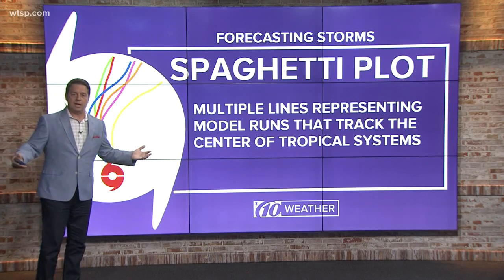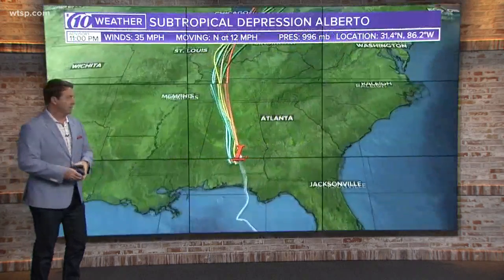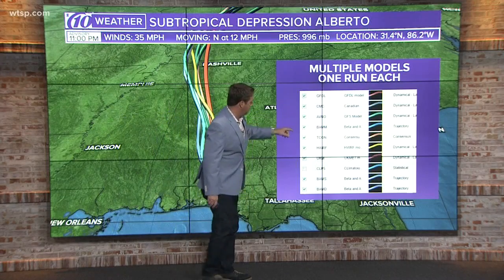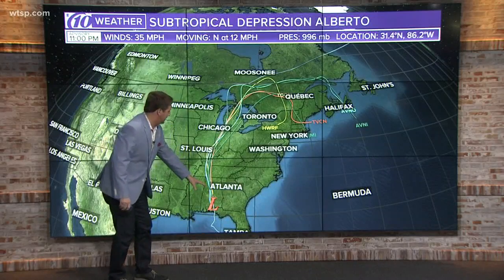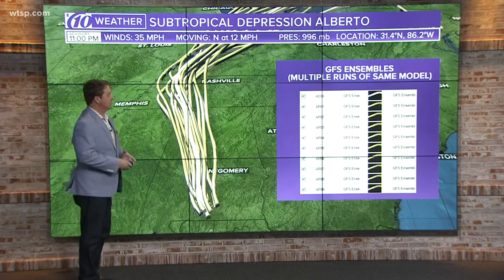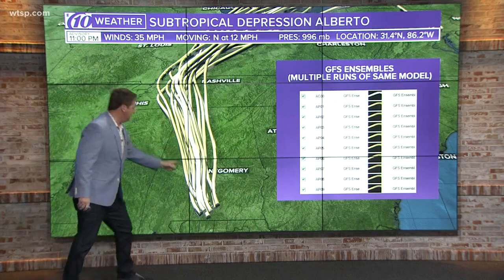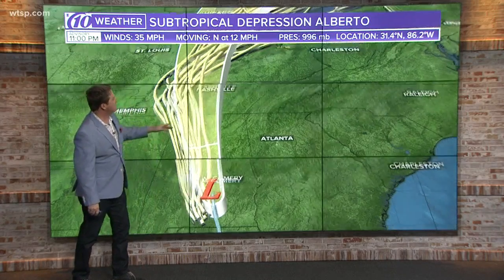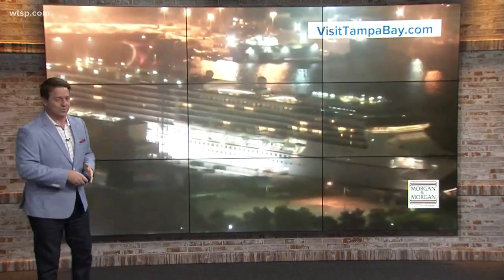What are spaghetti plots?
When it comes to tracking storms, they help show you whether they'll reach your neighborhood.